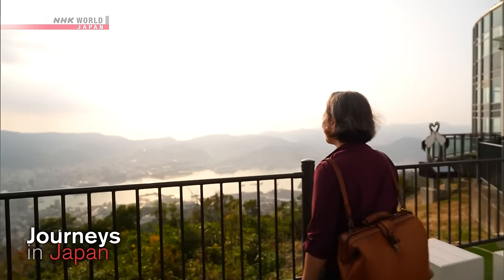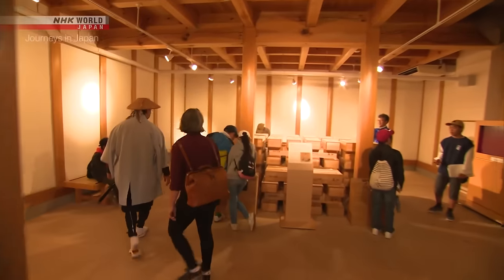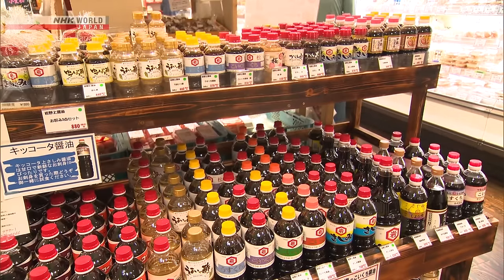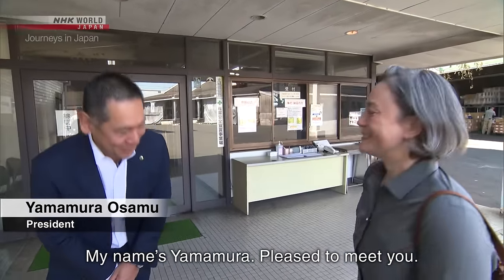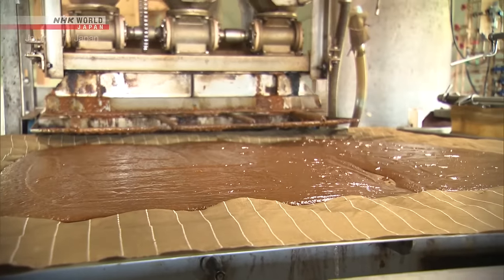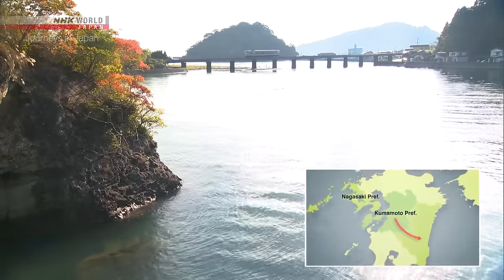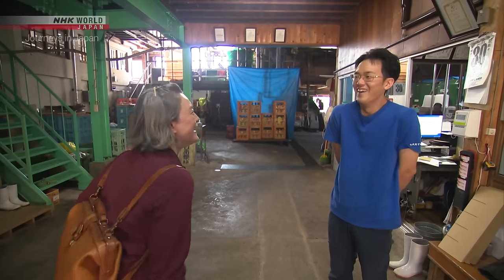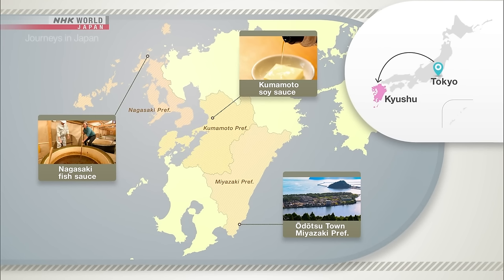Kyushu: On the Trail of Shoyu—Nagasaki–Kumamoto–Miyazaki - Journeys in Japan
[Skip Intro] 1:57
More quality content available on NHK WORLD-JAPAN!

Kyushu is the source of several sorts of soy sauce in varying stages of sweet and salty as well as one that’s transparent!